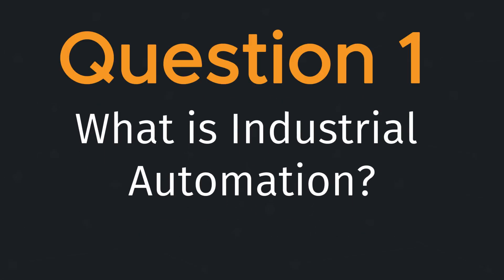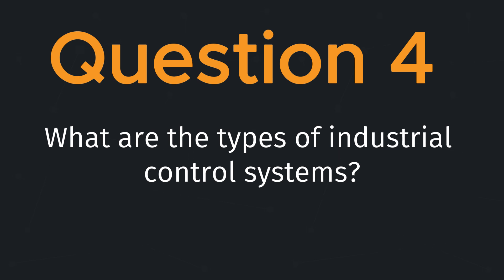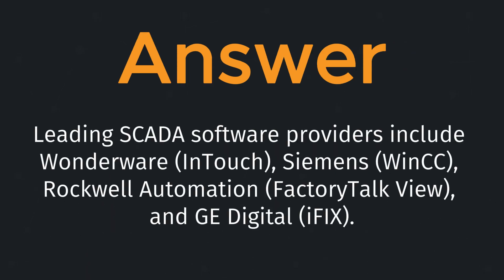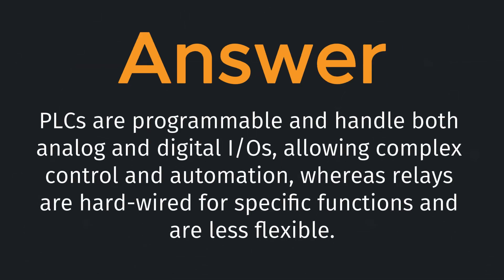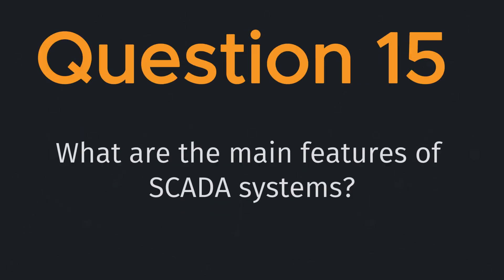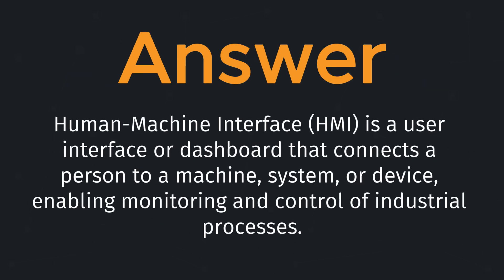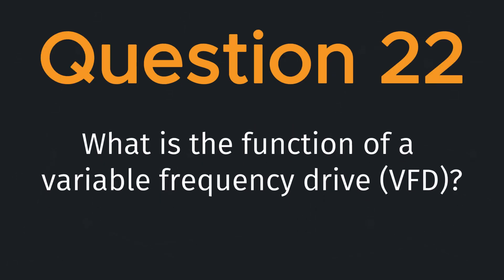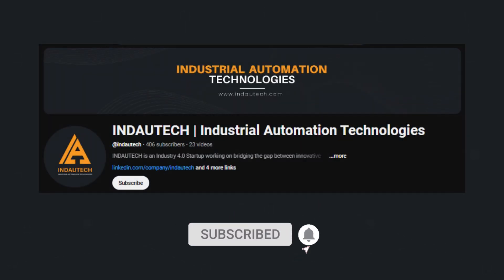25 Controls Engineer Interview Questions ( with answers )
Are you preparing for a Control/Automation engineer interview in the industrial automation field? 🚀 This video covers 25 commonly asked interview questions with detailed answers to help you ace your next interview!

Common Questions that we covered are :
- What are the types of industrial control systems?
- What is a ladder diagram in PLC programming?
- What is the difference between analog and digital signals?